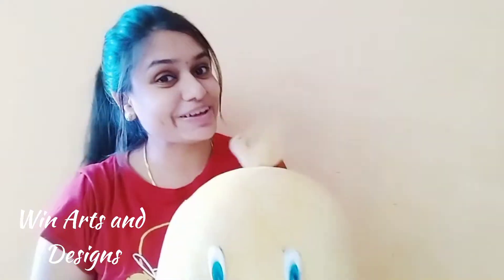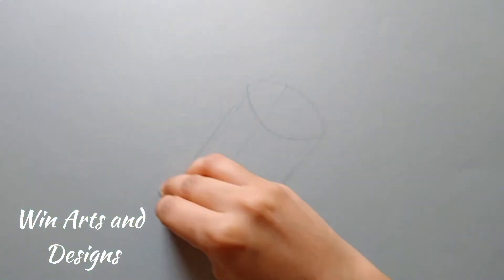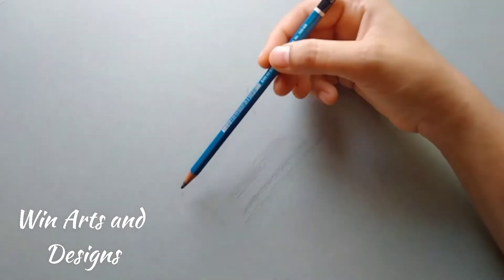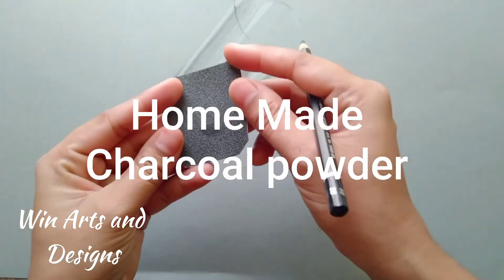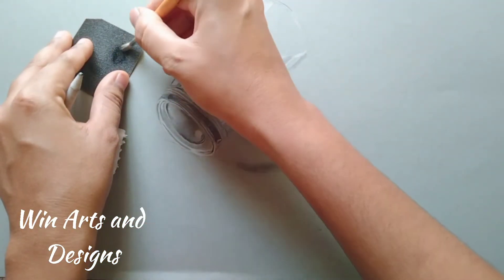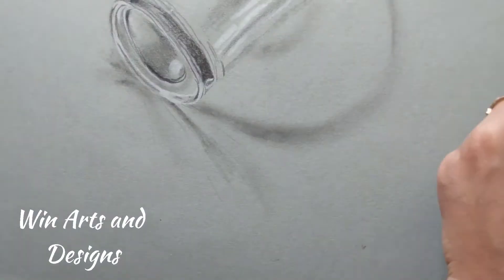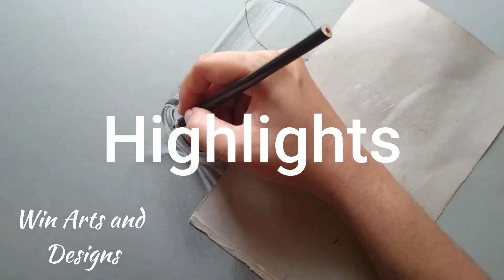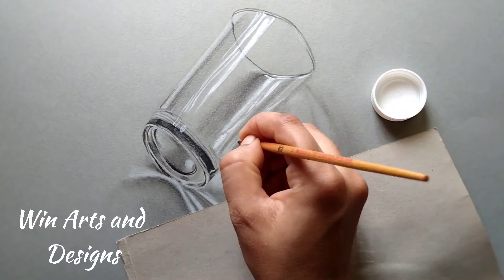Pencil Art Tutorial / Realistic Art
It is a common assumption that to create an realistic art is not that easy but in dz video I have explained step by step process to create an realistic art simple as possible which would take only half an hour to complete the art I'm sure you would try this and be proved of end result

and I have discussed 2 important techniques which is personally explored by me , which you would fine really beneficial for sure , I assure that these 2 method will save you time and give best result

so plz do watch this video with skipping

art_painting_winarts